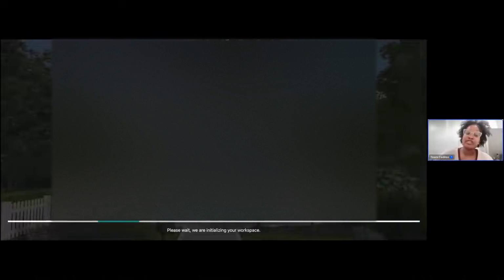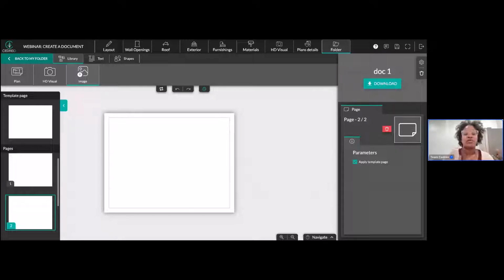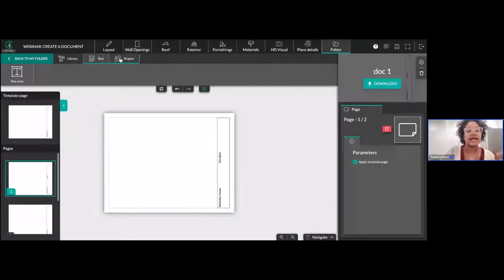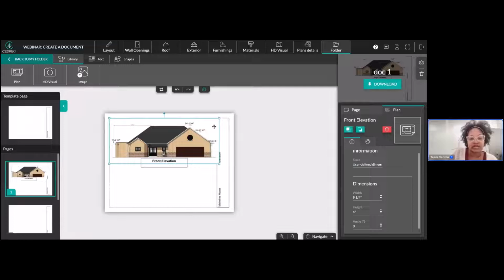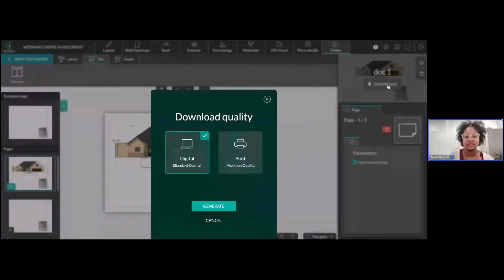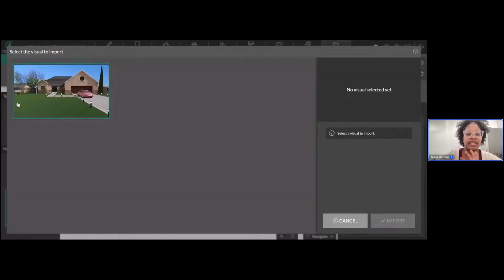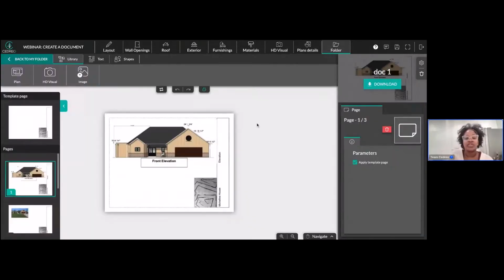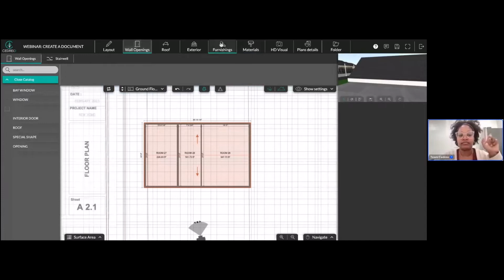[Webinar Replay] Manage your documents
In the Folder step, you can create and customize a global document to introduce all the informations (plans, visuals, table of surfaces...).